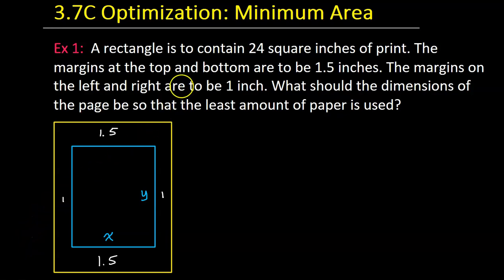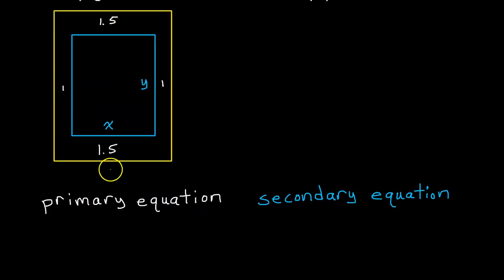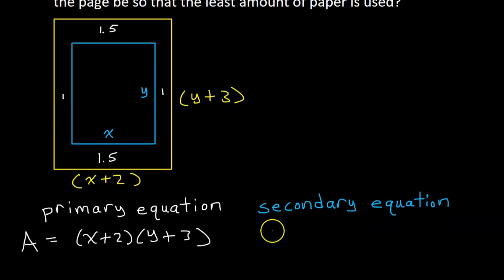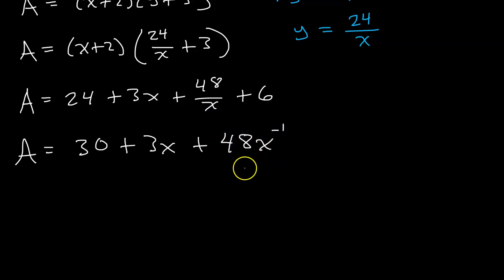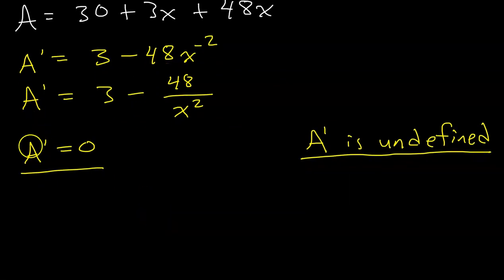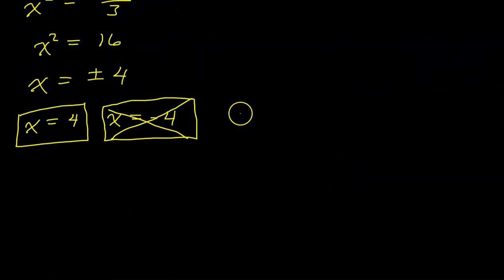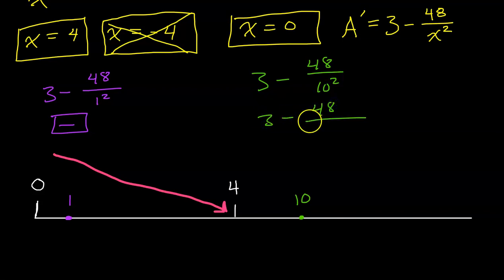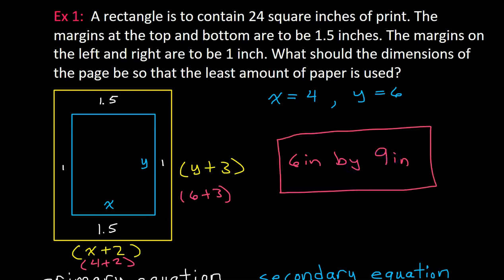4.5D Optimization Minimize Area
How do we find the dimensions of a page that will use the least amount of paper given the size of the margins?